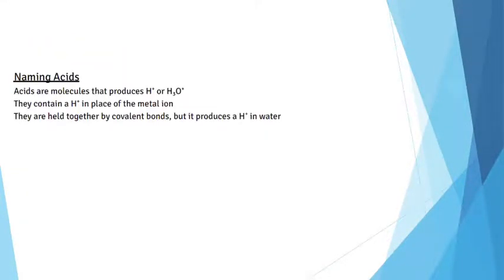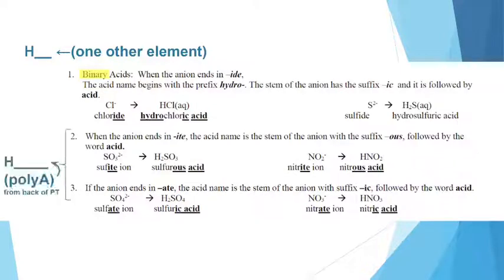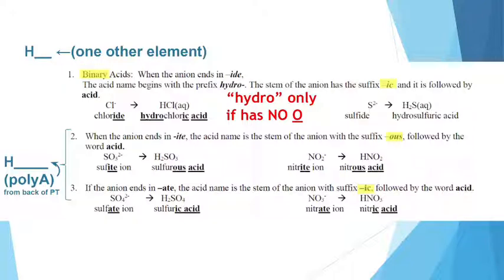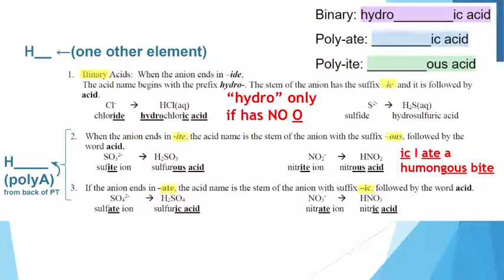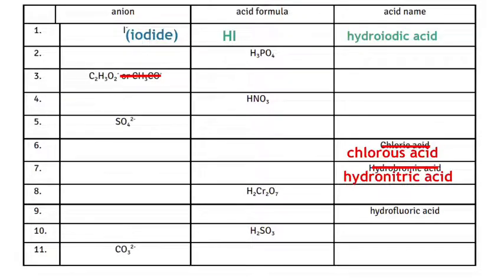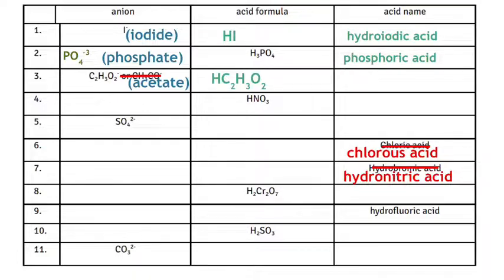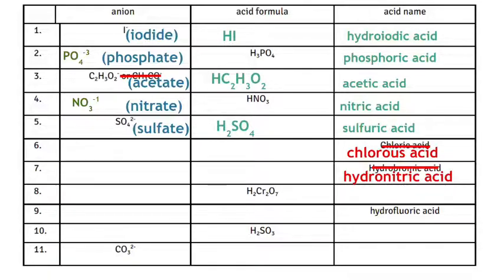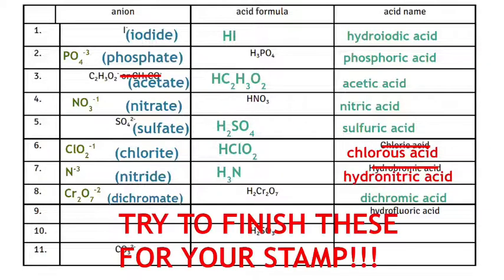4.1 - Acid Nomenclature